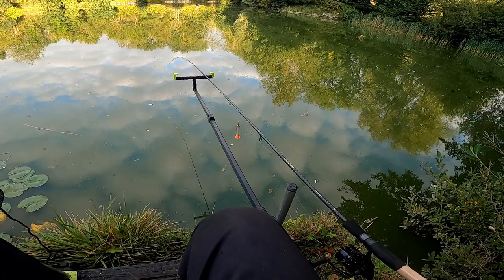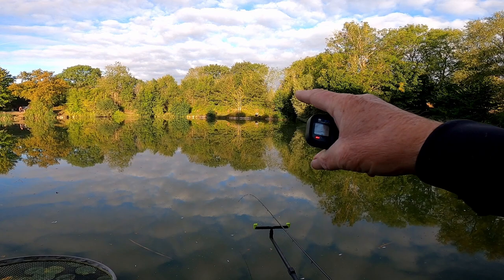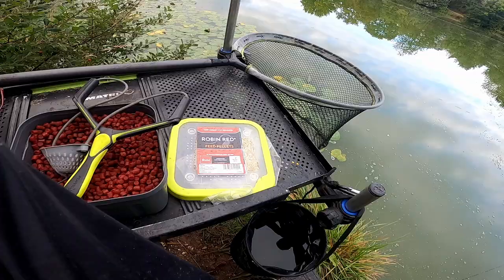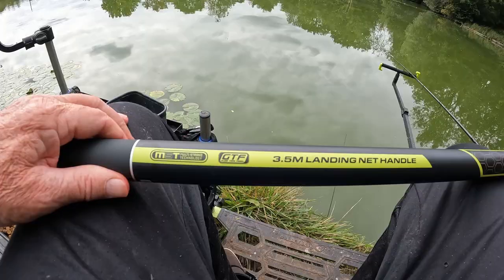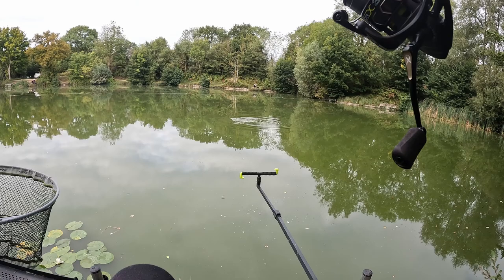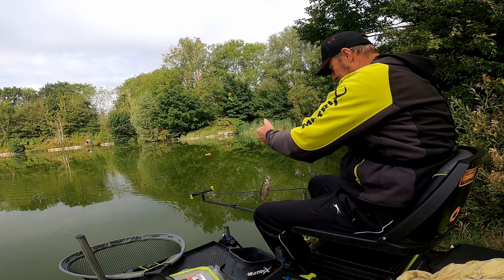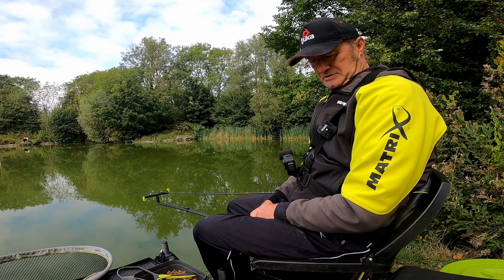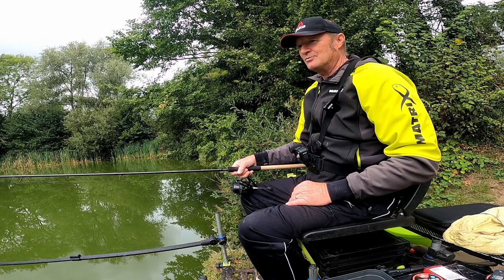Waggler Fishing For Carp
Waggler fishing for carp, James Atkins Fishing, Waybrid middle pit, Big Carp on the Waggler, Waggler fishing for big carp, vidiq, FJUKA BAIT, catching carp on fjuka bait, fishing fishing and more fishing, big carp waggler fishing, big carp on a pellet waggler, haleston and wortwell & district angling club ip21 5ua, fat boy fjuka bait, float fishing, waggler float fishing, how to waggler fish for carp, waggler float set up,
My landing net handle,
My fishing tackle,
my bait,